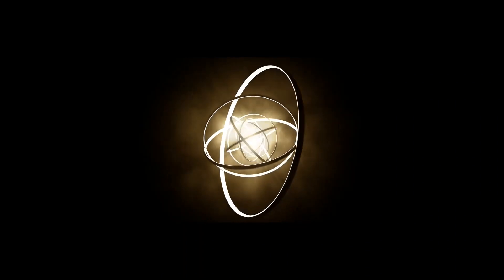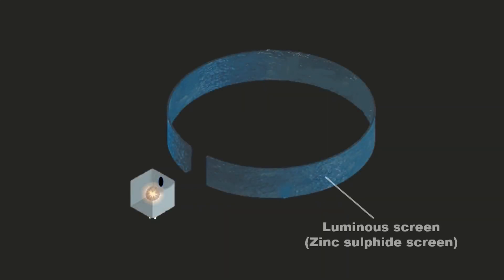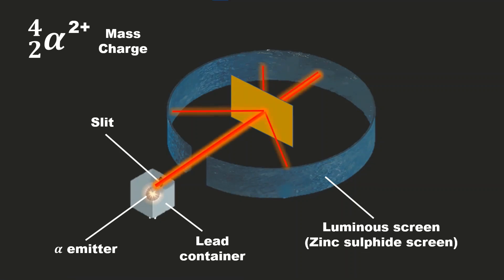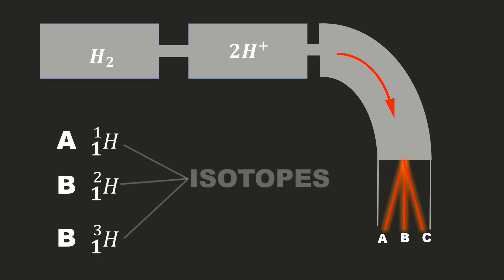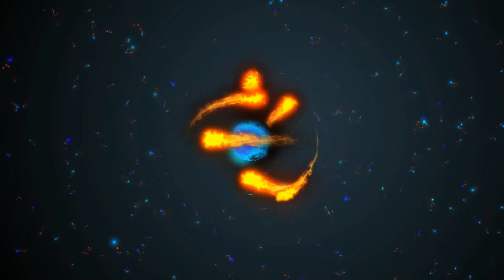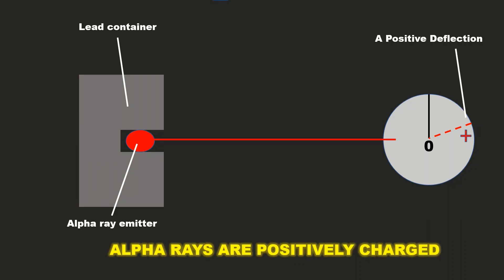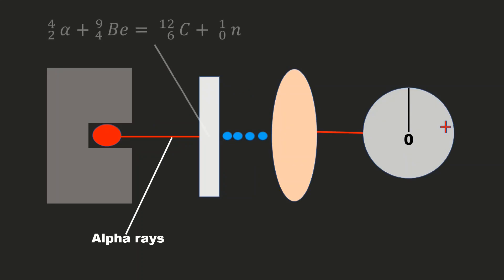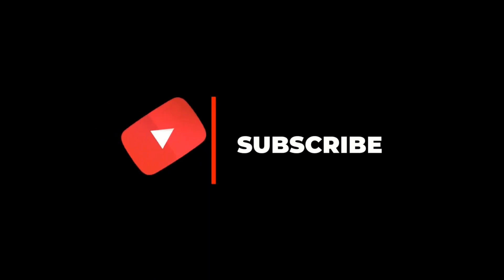Discovery of Neutron | James Chadwick | Scienceorzo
Discovery of Neutron? What is the Thomson's plum pudding model? Who discovered Neutron? What is the charge of neutron?  What is Rutherford's gold foil test? What is Geiger counter?

After discovery of proton and electron scientists like Ernest Rutherford and Aston found evidence for existence of another particle. That is when British physicist Sir James Chadwick discovered neutrons in the year 1932. He was awarded the Nobel Prize in Physics in the year 1935 for this discovery. It is important to note that the neutron was first theorized by Ernest Rutherford in the year 1920.

Introduction - 0:05
Thompsons plum pudding model - 0:15
Rutherford's Gold foil test - 0:34
Discovery of Isotopes - 1:28
Discovery of Neutron - 2:09